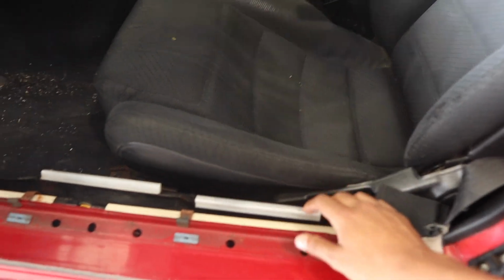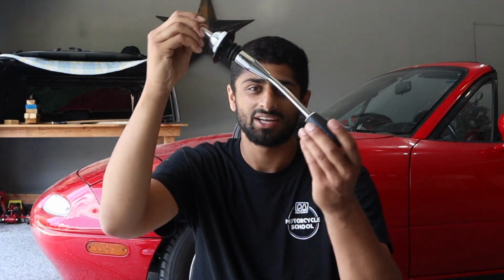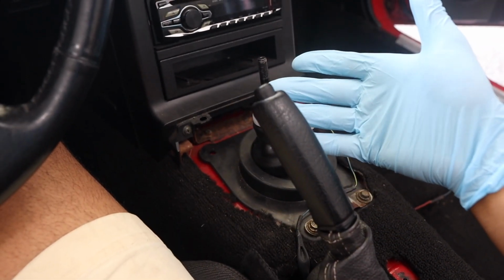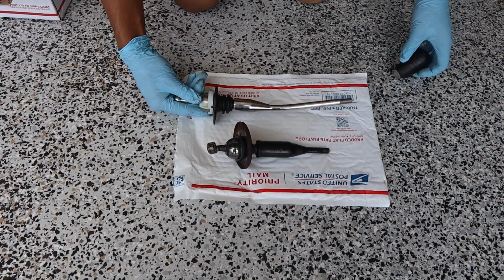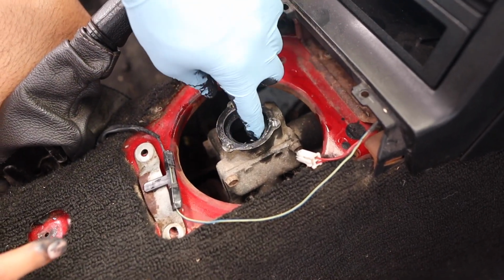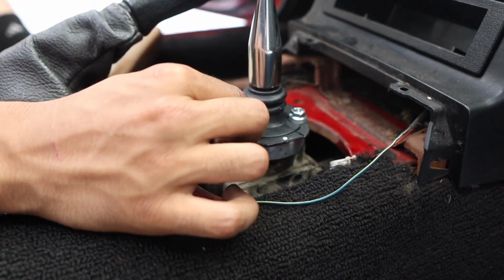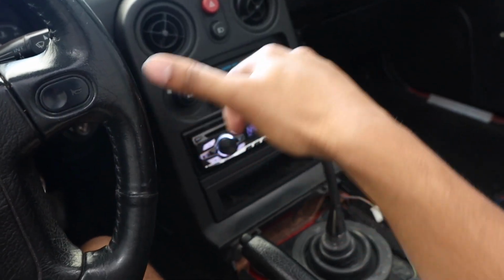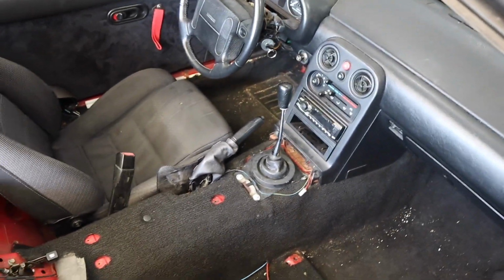Installing A Short-Throw Shifter On My Miata | Miata Roadster 4in Tall Angle Shifter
Honestly When I have my other mods paired with the shifter the car is going be to awesome. Need to get maintenance done, but first off we need to get some mods done.

0:00 Intro
2:00 Kit Unboxing
4:44 Short Throw Install
11:30 Test Drive